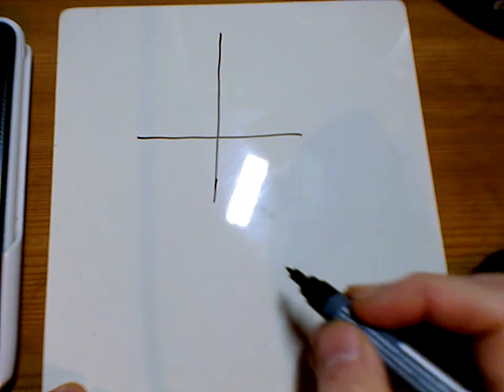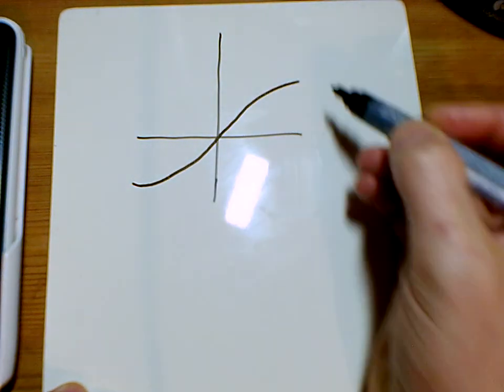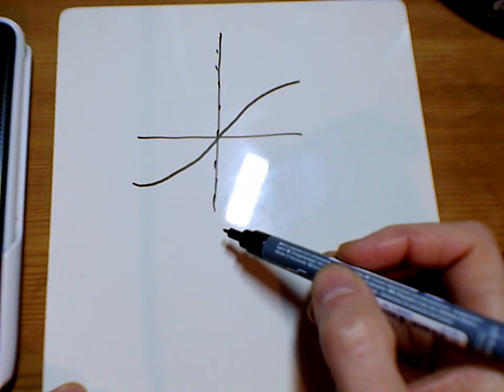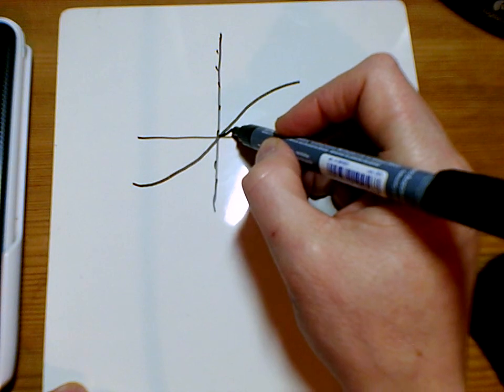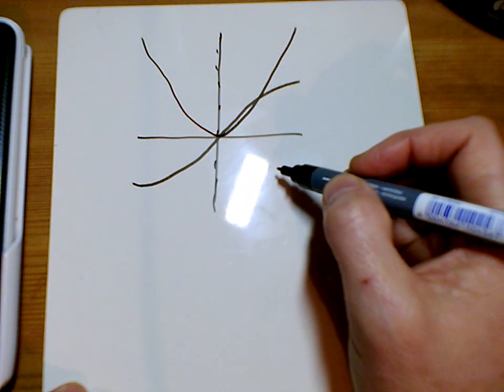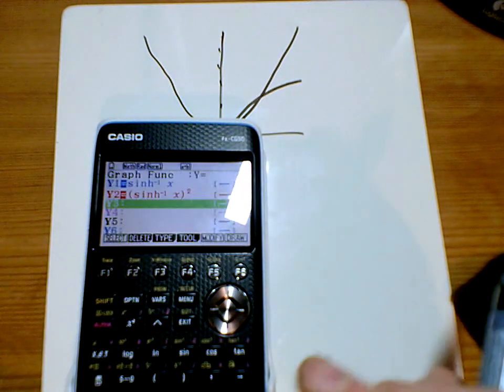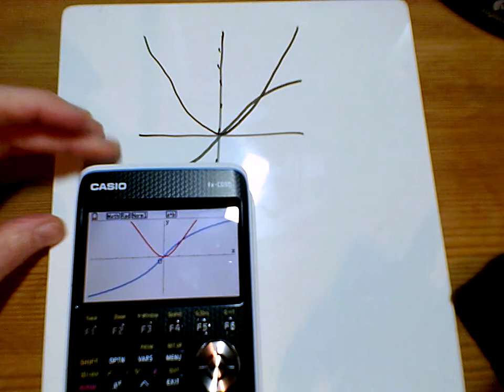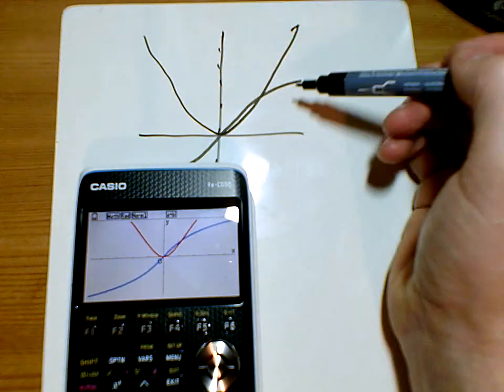Pure Core 2 Ex 6B Q2